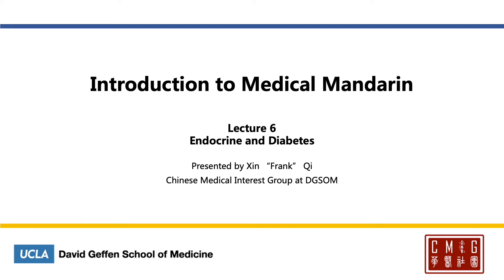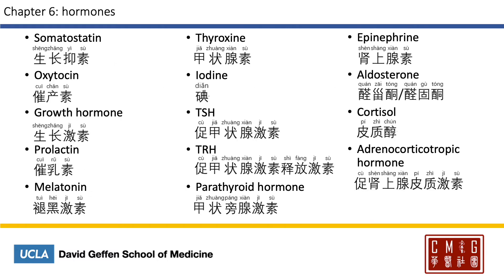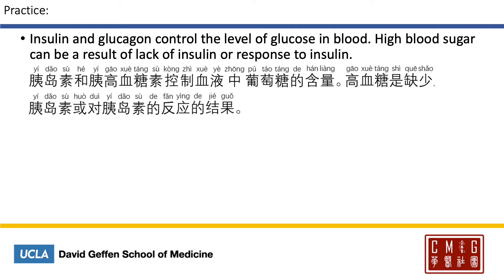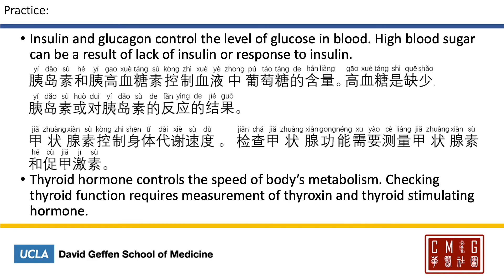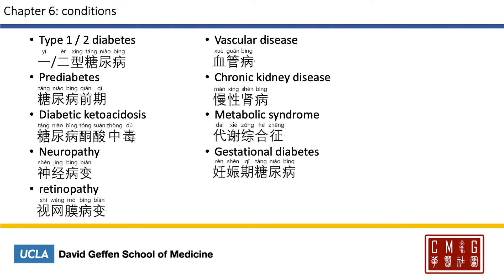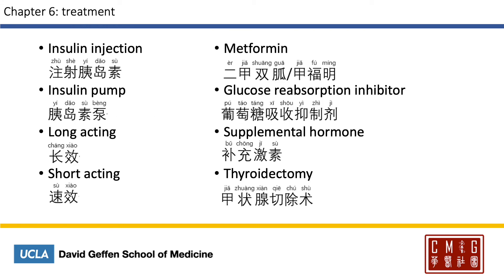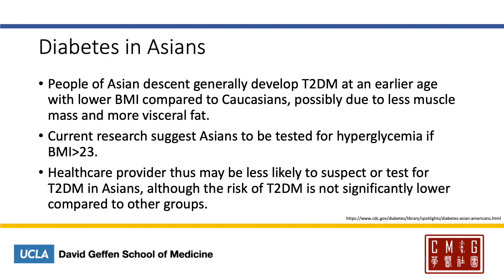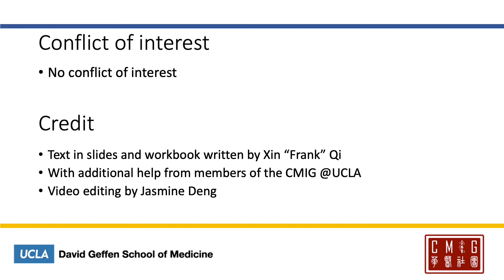Lecture 6 Endocrine and Diabetes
The endocrine system seems to hide under plain sight. There is no large dedicated organ, no visible complex networks, just hormones that alters cellular function. However these hormones control every aspects of the mind and body, not to mention that endocrine disorders can often be severe and debilitating - diabetes, hypothyroidism, pituitary disorders, etc. As one may suspect, race and ethnicity significantly alter one’s risk and outcome for endocrine disorders. Take diabetes as an example. From 2003 to 2013, the prevalence of combined diabetes and pre- diabetes rose from 6.8% to 12.4% in Asian immigrants (Fan et al). According to CDC, although Asians are often perceived as less overweight, people of Asian descent generally have less muscle and more visceral fat and tend to develop T2DM at an earlier age with lower weight. Health providers thus may be less suspecting of T2DM in Asians although the risk is not significantly lower than risk in other groups. It would be our job to educate ourselves regarding these differences and address them in future clinical practice.